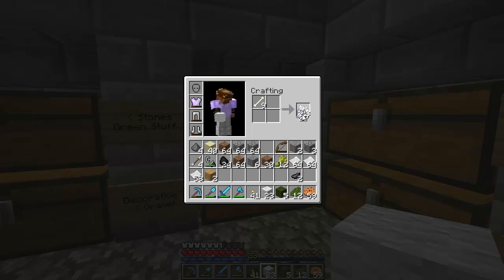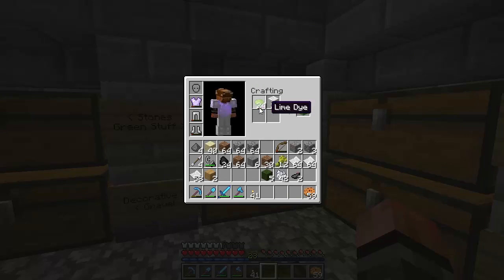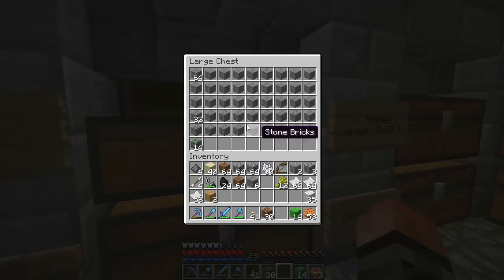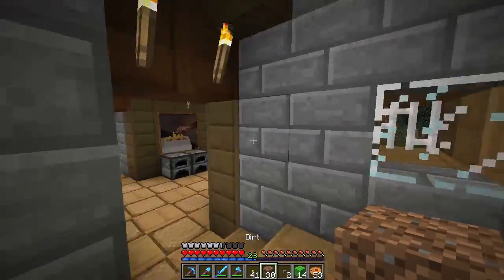IndieCraft #142 - THE GREEN.... uhhh... THING! (HD)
In IndieCraft I do building requests from you viewers! Remember to leave your building request below! And please remember to leave a suggestion and a like! :)

I own the right to all other content in this video.

I have created and own the rights for all of the music used in this video